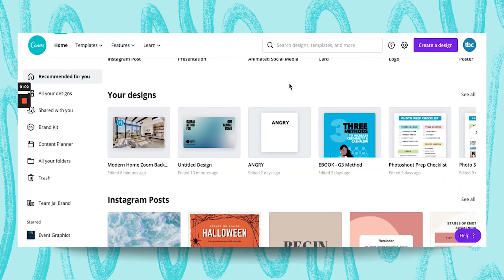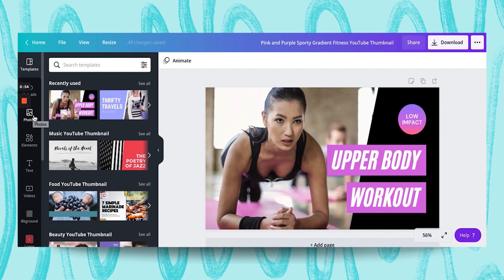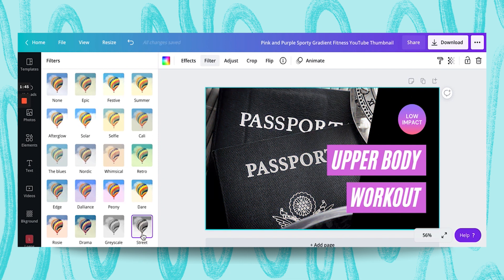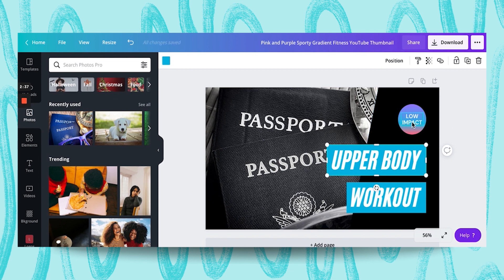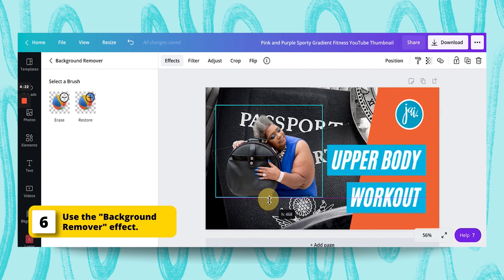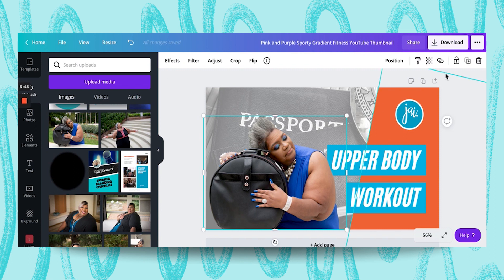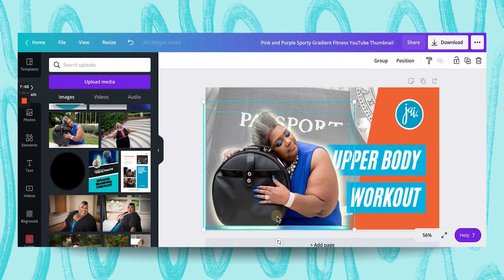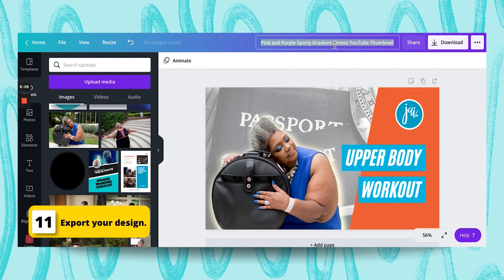Create an OUTER GLOW around your photos with Canva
In this video Jai will show you how you can create the outer glow effect around your cut out photos with Canva.

Jai is one of our Canva Certified Creatives (CCC) from the United States.